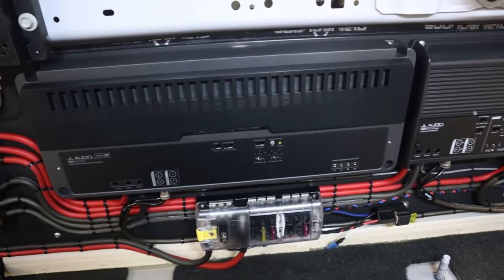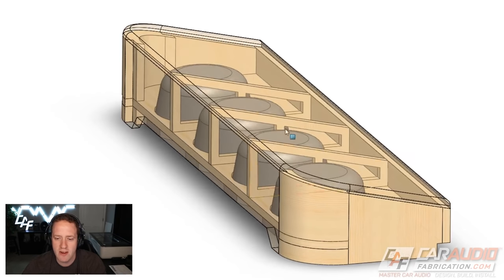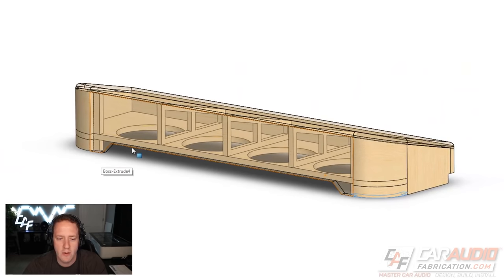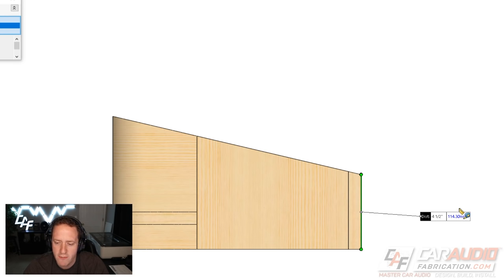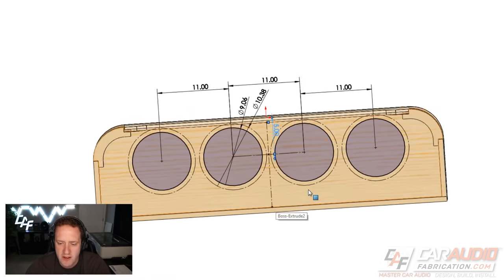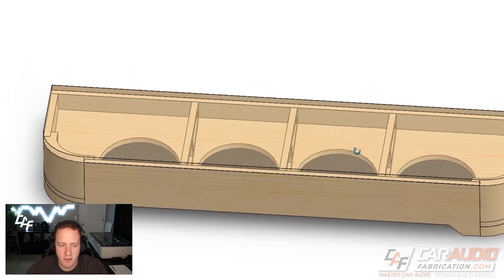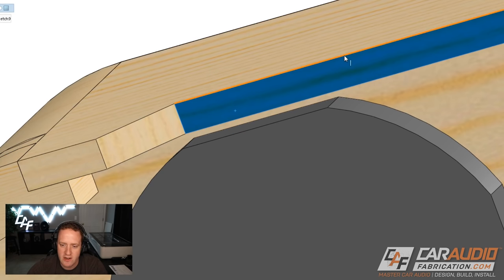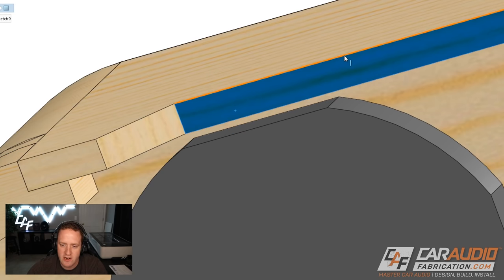Designing an underseat subwoofer box for AWESOME BASS using four tens!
When building a subwoofer enclosure for an aftermarket car audio system in a truck we need to make use of a minimal amount of space. This makes the design of the subwoofer enclosure for this application very important. In this video I take you through one of my designs step-by-step to show the design process and what I came up with for this four 10" subwoofer system.

🔊 What head unit, speakers, and integration parts are needed for your vehicle? Find out with Crutchfield's vehicle selector tool!